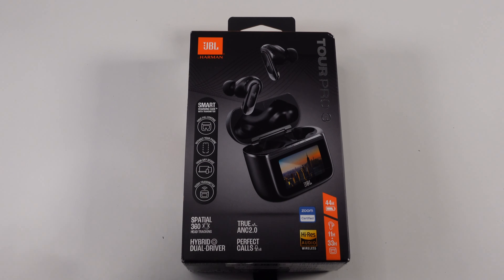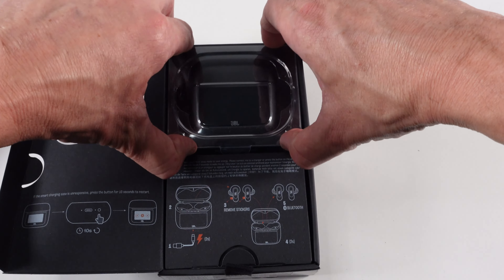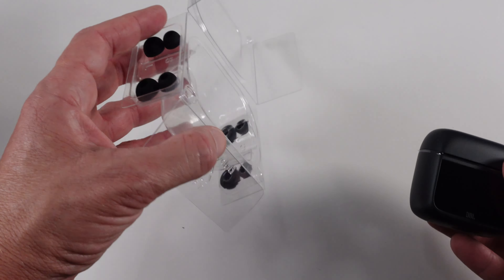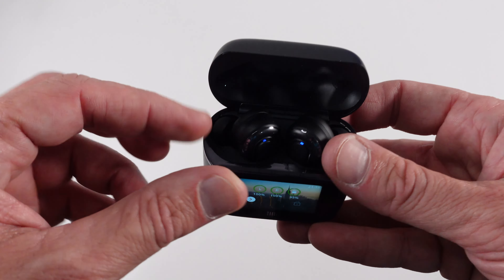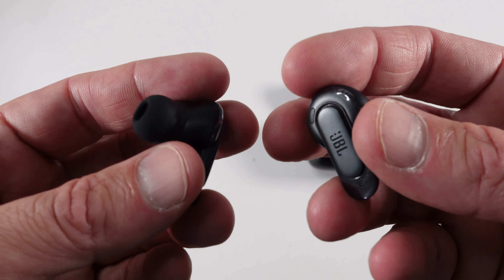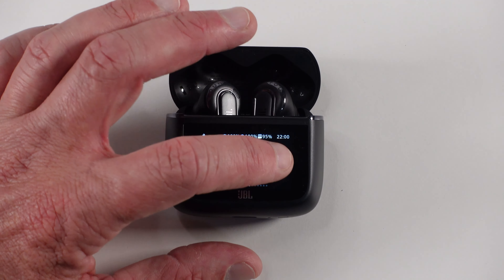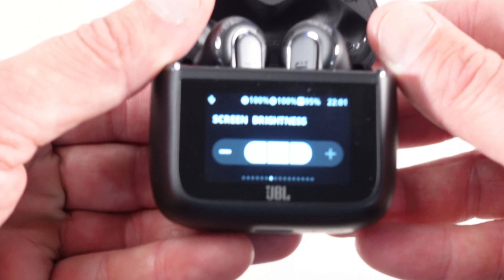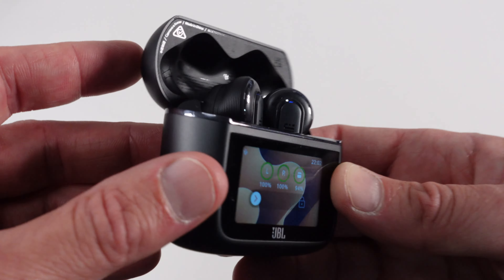JBL Tour Pro 3 Unboxing & First Impressions | Next-Level Earbuds!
🎧 JBL Tour Pro 3 Unboxing & First Impressions